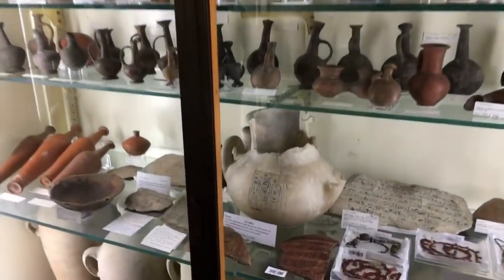Cracking cartouches of Tut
This video shows how to understand two cartouches of Tutankhamun on a jar at the Petrie Museum London.